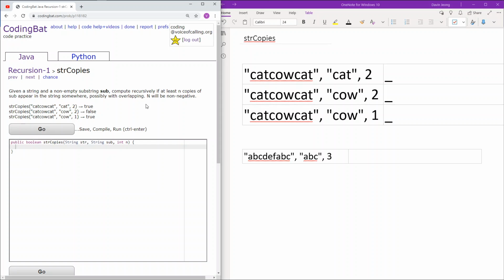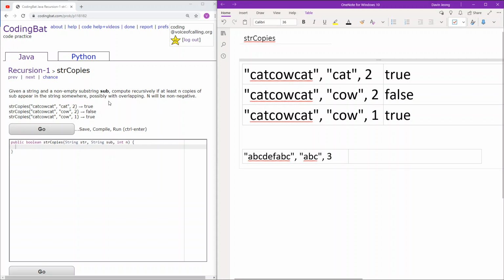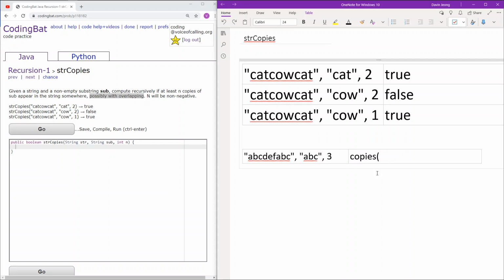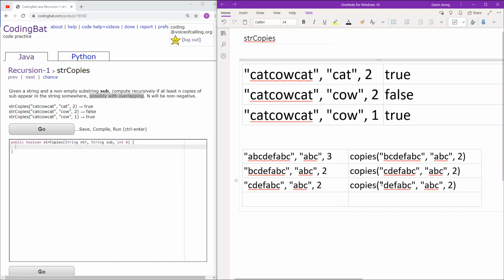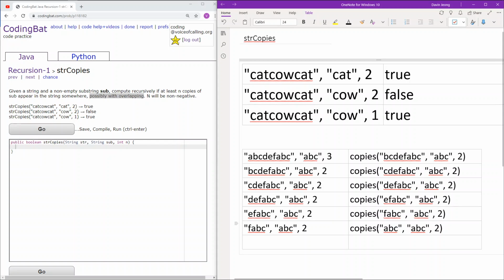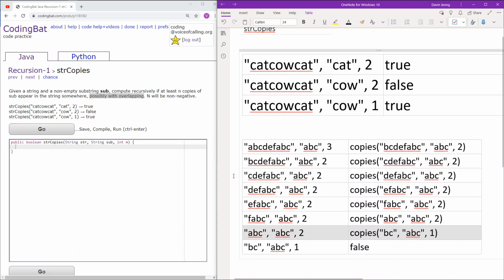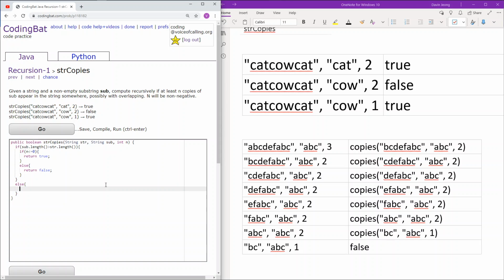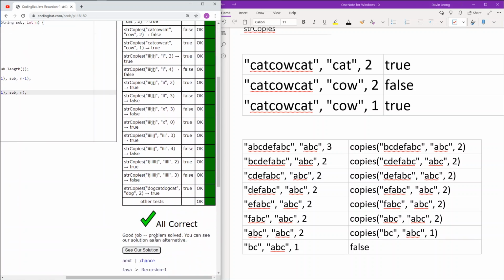Recursion - 1 (strCopies) Java Solution || Codingbat.com